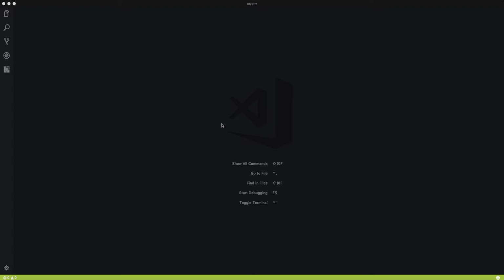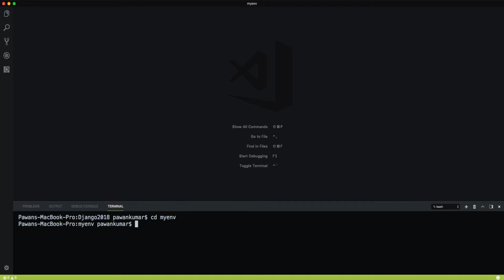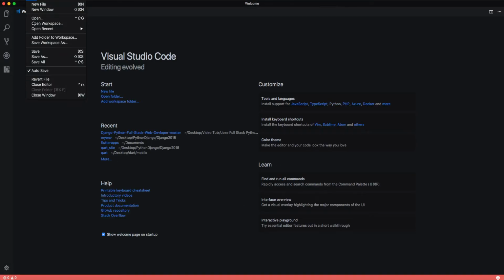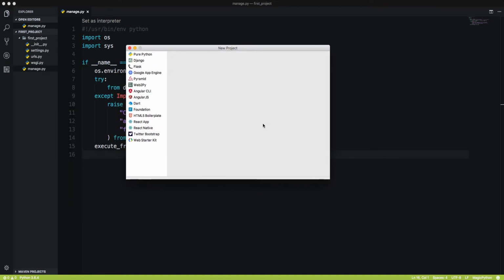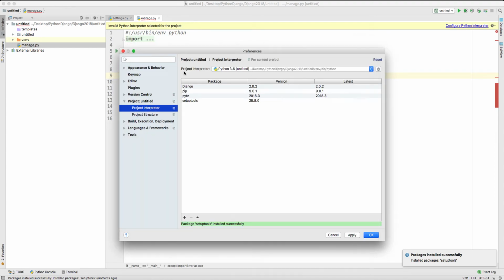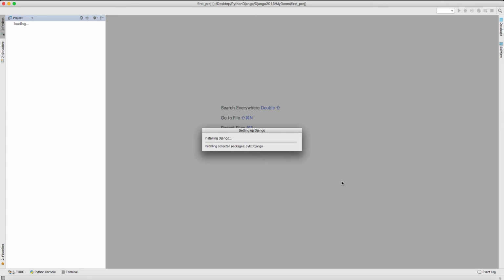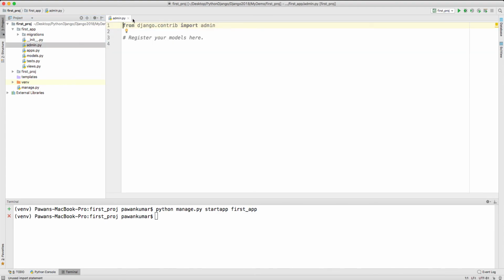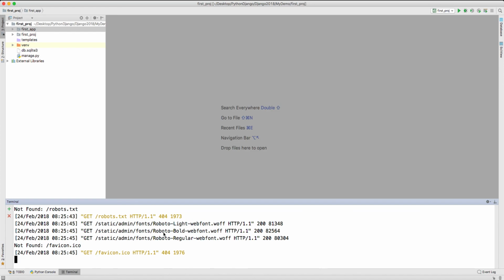Django 2.0 Tutorials | 02 | Create your first django app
Learn Django Basics in this Django 2.0 Full Stack Series (2018). This series is a step-by-step tutorial covering the basics of the Django web framework.

Enjoy the  full stack web developer course .

What it will cover ?

Frontend :

HTML5
CSS3
Javascript
jQuery
Bootstrap 3 and 4

Backend:

Python
Django Basics
Django Templates
Django Forms
Django Admin Customization
ORM
Class Based Views
REST APIs
User Authentication